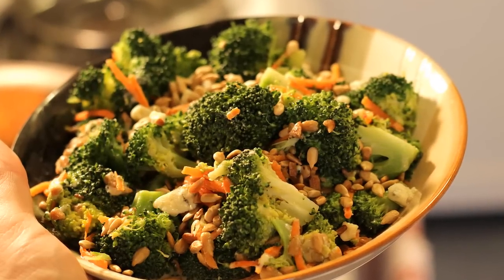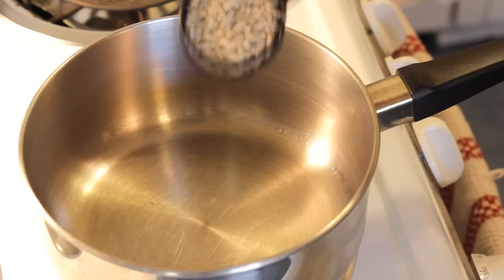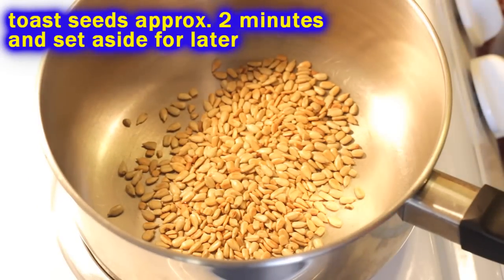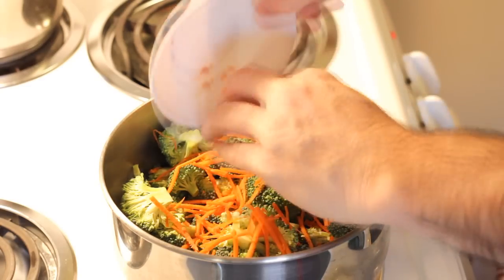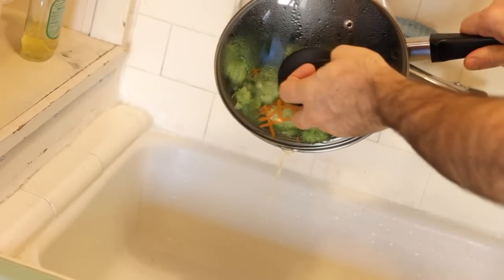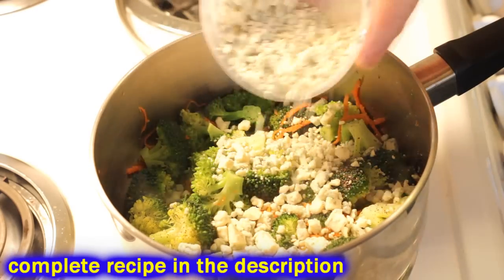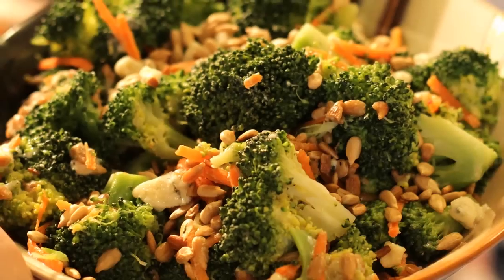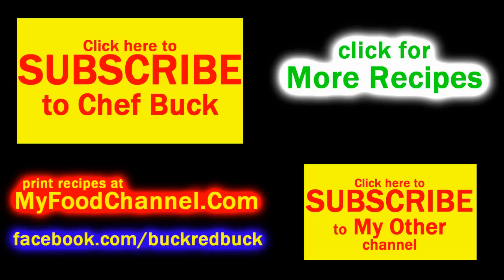Best Broccoli Recipe - Easy Blue Cheesy Broccoli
Try this awesome broccoli recipe. If you like blue cheese, then you'll love this dish, in fact, you'll actually love broccoli if you only just liked it before...I know, kinda confusing, but trust me, this is a pretty damn tasty broccoli dish, and healthy, too. So make it. A printable copy of this recipe can be found
Give this broccoli recipe a try and let me know what you think, and for more

Bad-Ass Blue Cheese Broccoli Recipe Ingredients:
5 cups BROCCOLI FLORETS
¼ cup CARROT strings
2-3 oz BLUE CHEESE crumbled
¼ cup SUNFLOWER SEEDS (shelled and toasted)

Directions:
Toast the sunflower seeds (already shelled). This can be done quite quickly in a hot pan or skillet. Heat pan or skillet on medium/med-low heat; not too hot or seeds will burn. Add sunflower seeds and spread them into a single layer. Do not use any oil or spray in the pan. Stir the seeds in the skillet for a couple of minutes until they begin to brown, lightly browned is perfect; they're easy to over-toast, so don't leave them too long. It will only take 2 minutes on medium heat.
Remove seeds from heat and set aside.
Cover the bottom of a pot with about ¼ inch of water, just enough for steaming the broccoli and carrots. Add The broccoli florets to the pot and top with the carrot strings. Raise the heat, cover the pot, and allow the veggies to steam for approx. 5 minutes; ideally the florets will be cooked through, soft but not soggy!
Turn off the heat and drain any remaining water in the sink. Add salt, pepper, the toasted sunflower seeds, and 2-3 ounces of crumbled blue cheese.
Lightly toss ingredients together and serve while hot.
This dish is super-simple and amazingly delicious --as long as you like blue cheese.
Give this broccoli recipe a try and let me know what you think, and bon appétit!